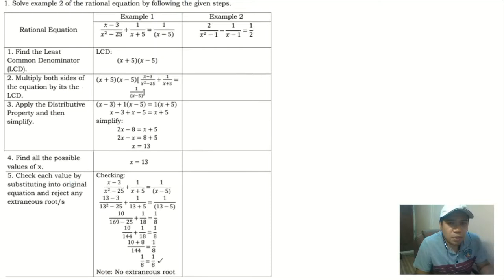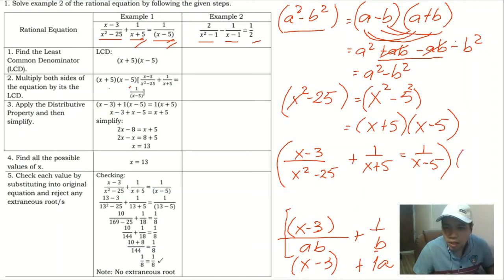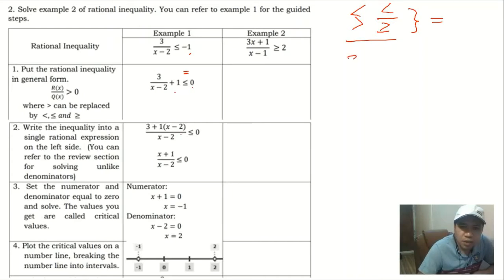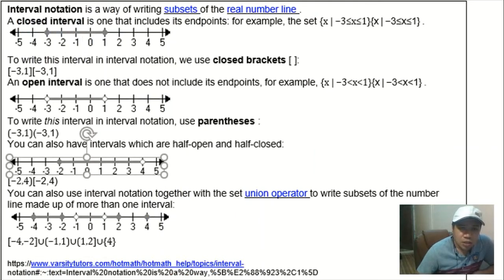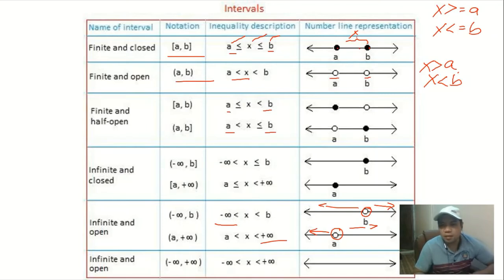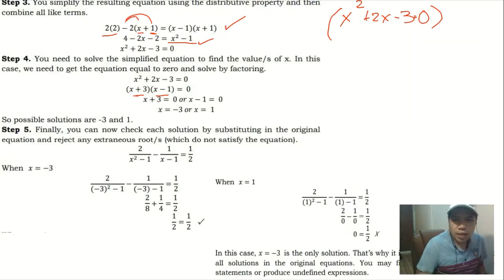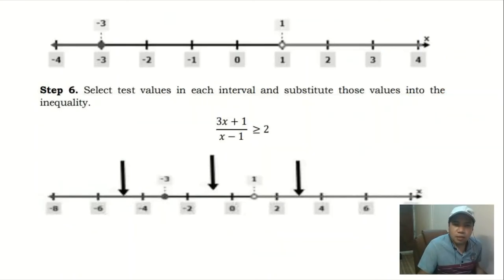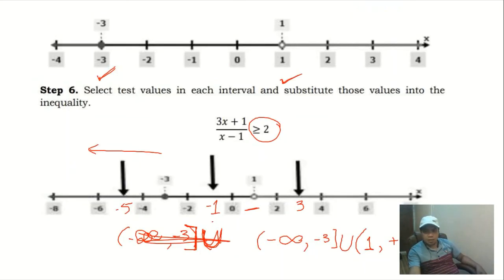Gen Math Rational Functions Equations and Inequalities part 3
General Mathematics
Learner's Material